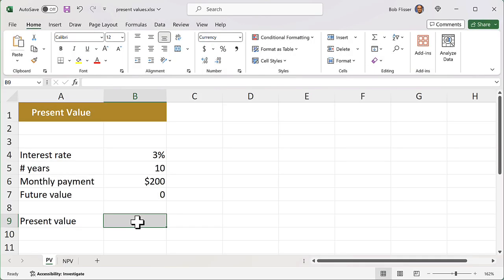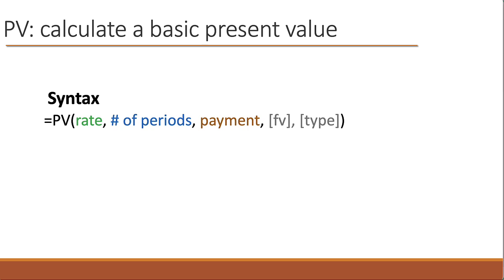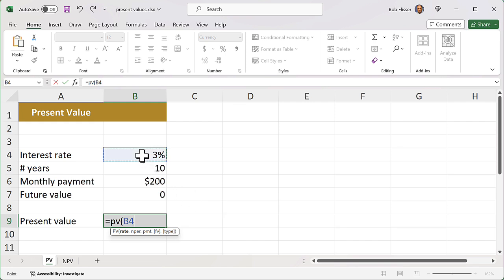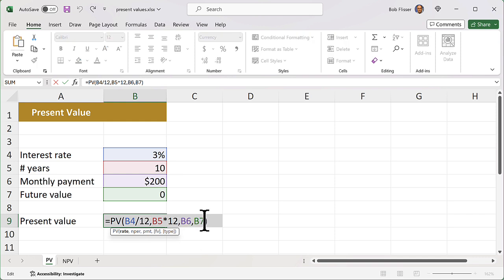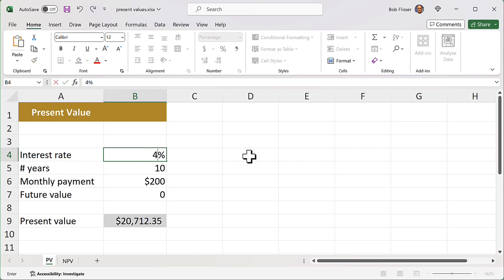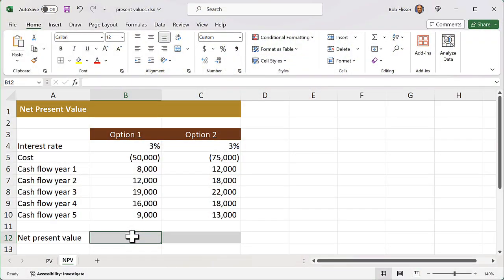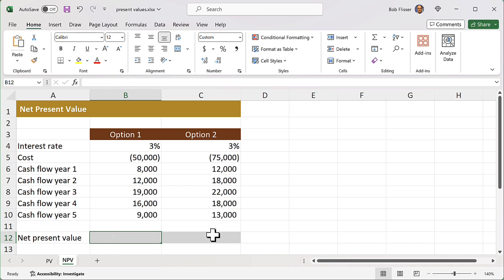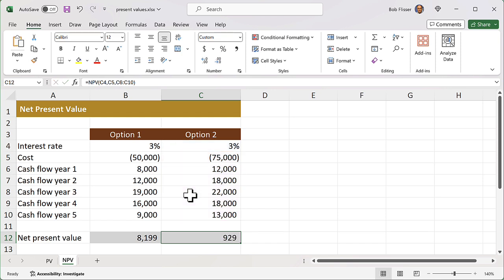Present value in Excel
Between the Sheets, Episode 59:
Calculating present value tells you what it’s worth today to receive a dollar at a specific time in the future. That’s because money has a time value. In this video, we look at two related functions: Present Value and Net Present Value.